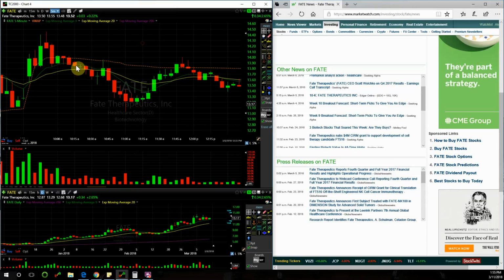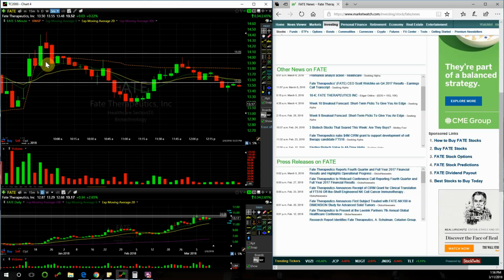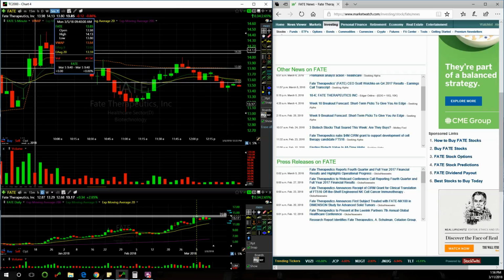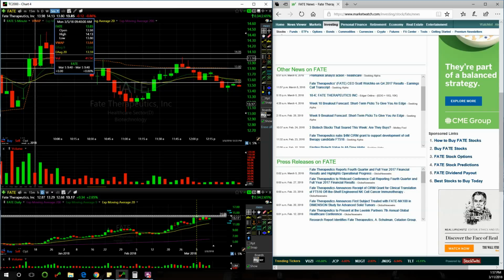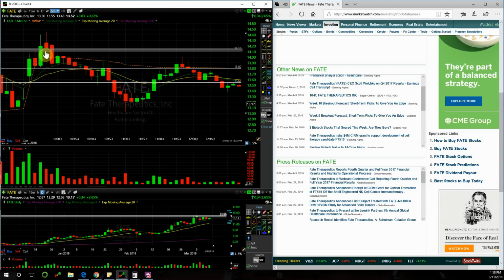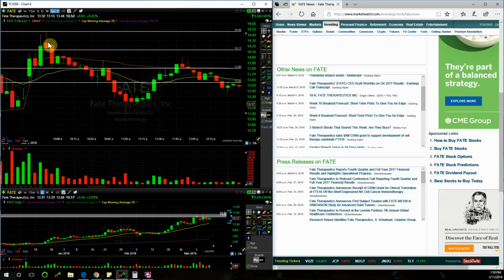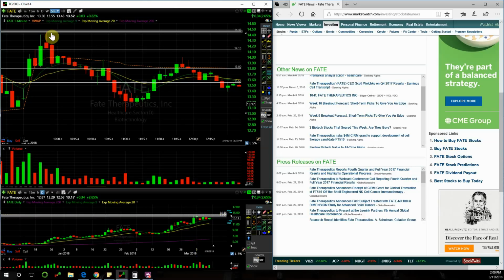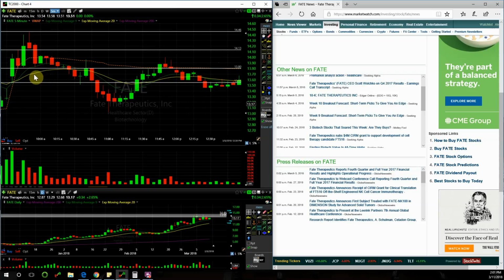$FATE Chart Review 03/05/2018